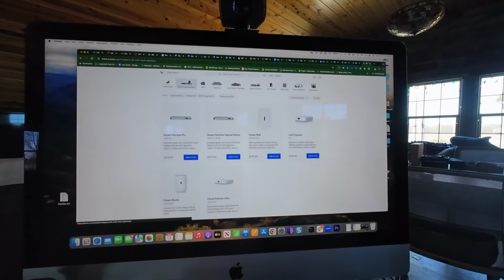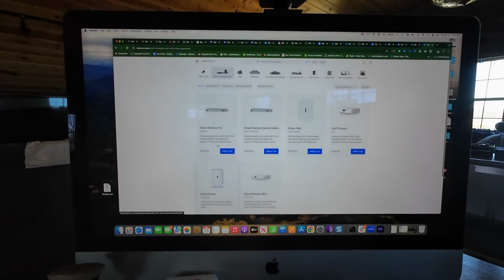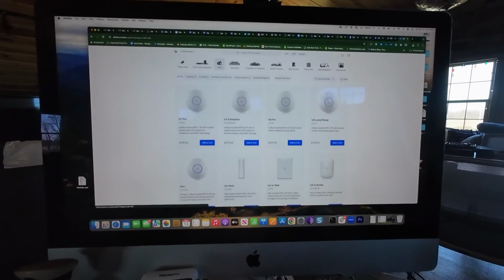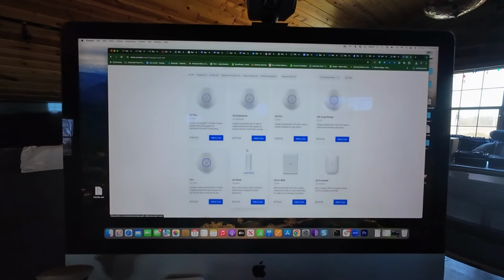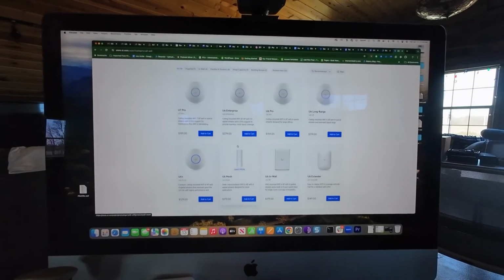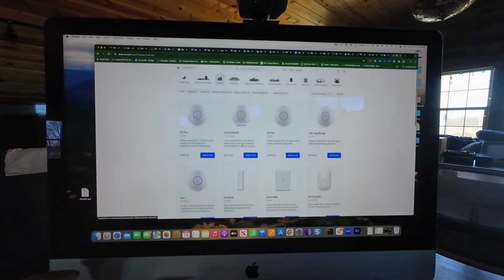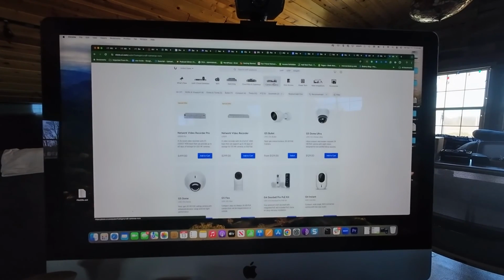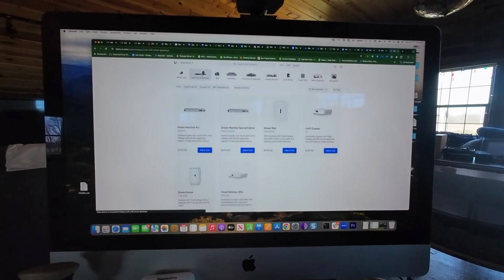Rural Broadband Solution Using Starlink + Unifi by Ubiquiti + Radio Tower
From 15 MB down to 3 MB, we have a solution that provides load-balanced internet connectivity with Starlink and a Broadband Radio Tower from DMCI.  While not an inexpensive solution, you must do what you must to maintain business and connectivity in rural America today.